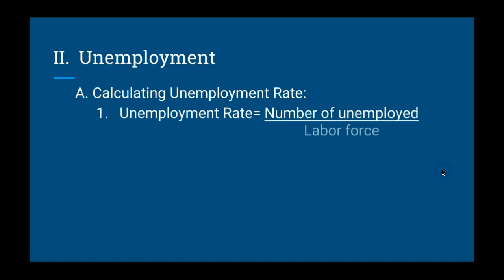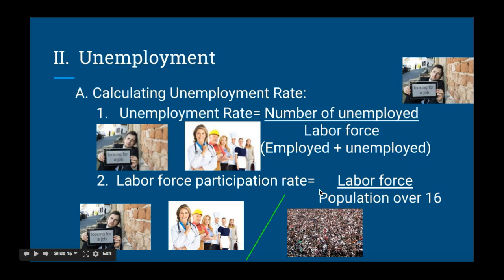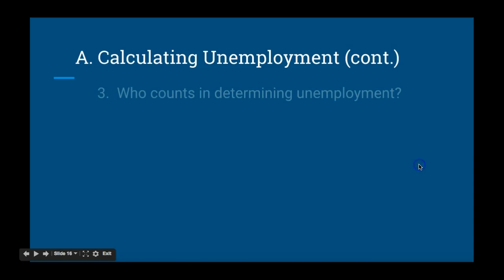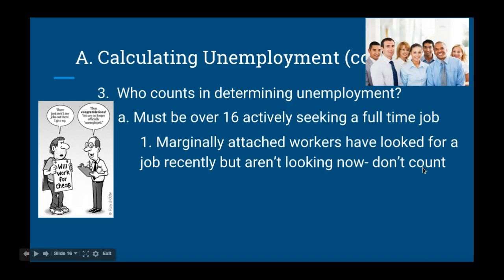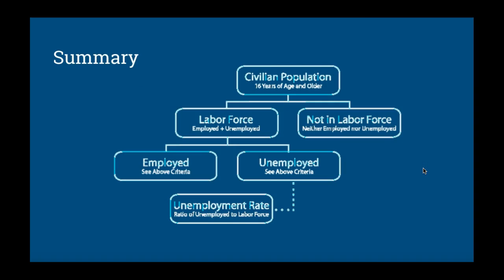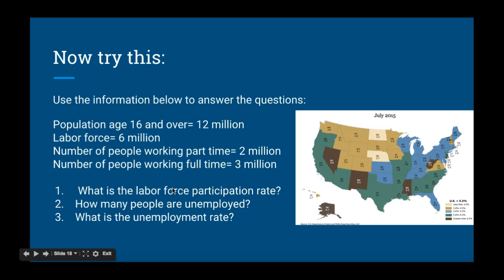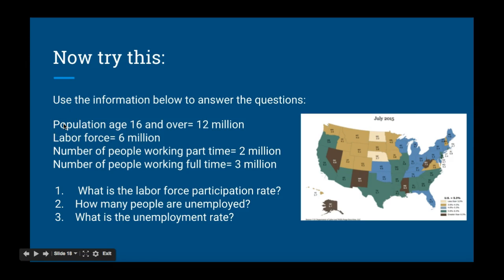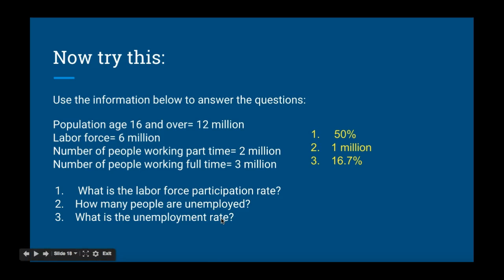Module 12 Notes: Unemployment Calculations